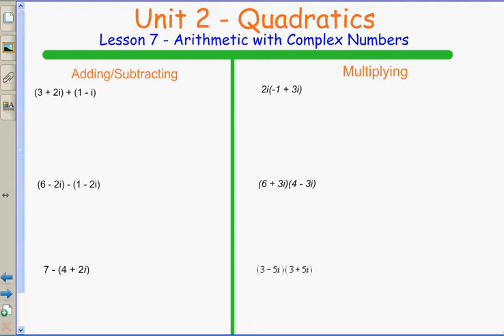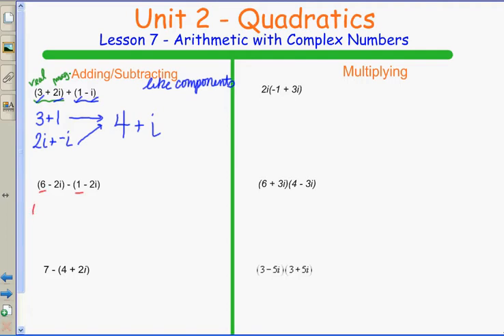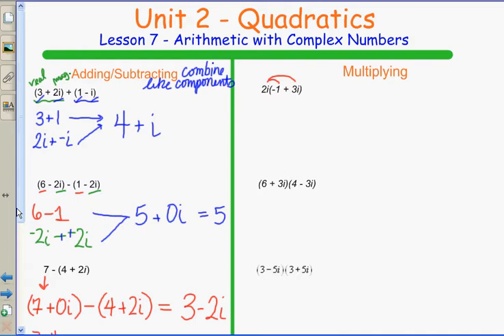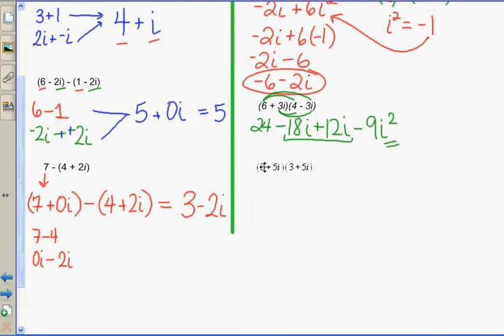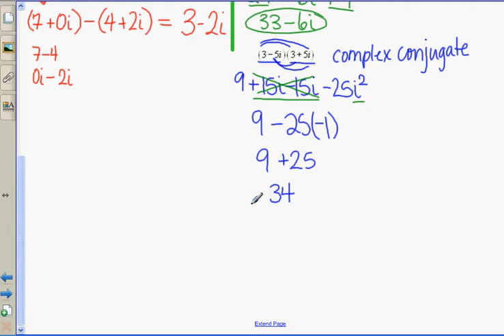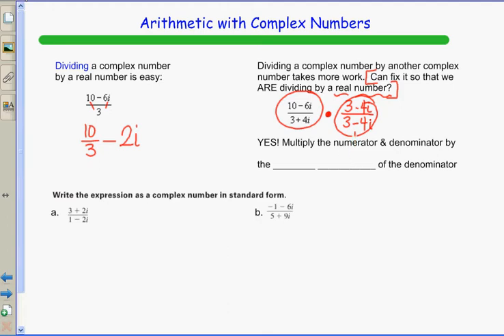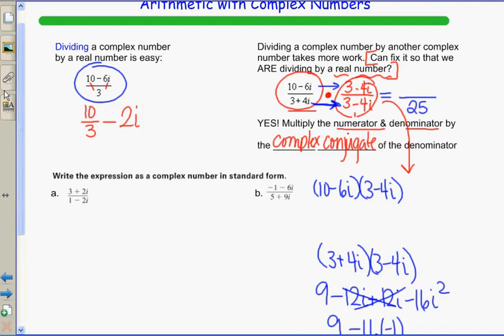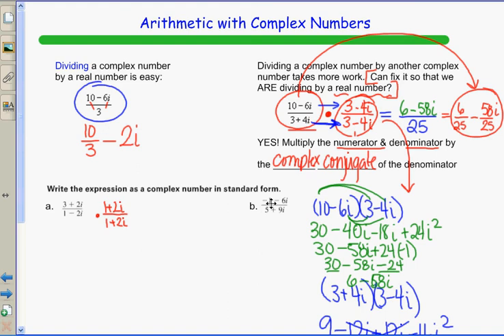Operations with Complex Numbers